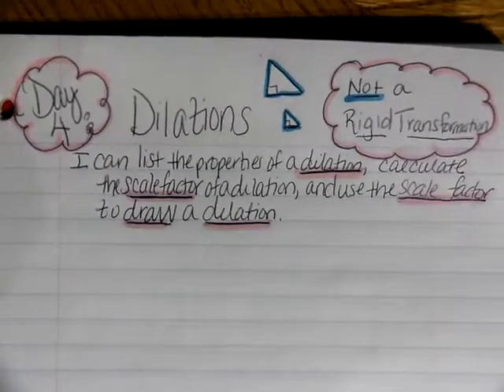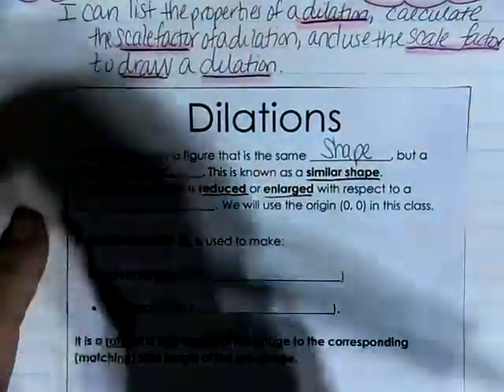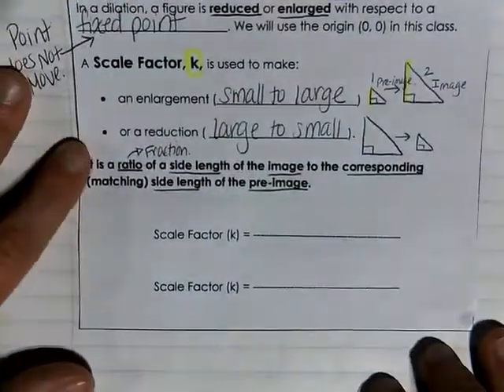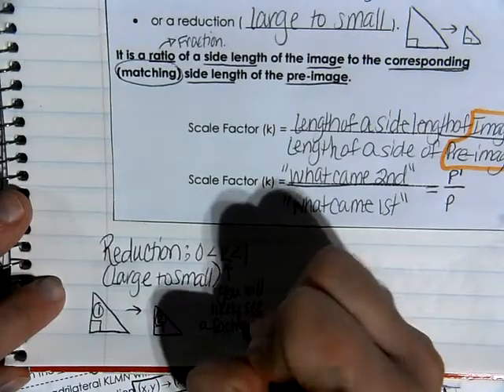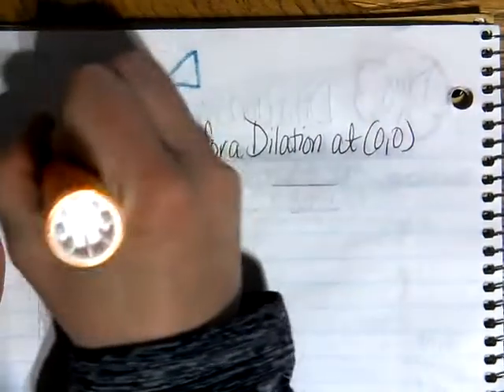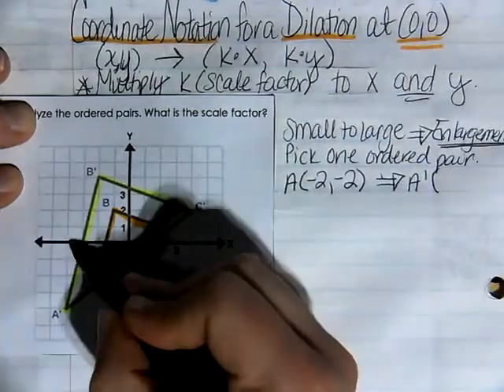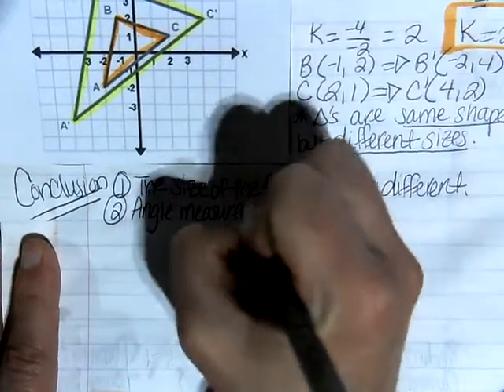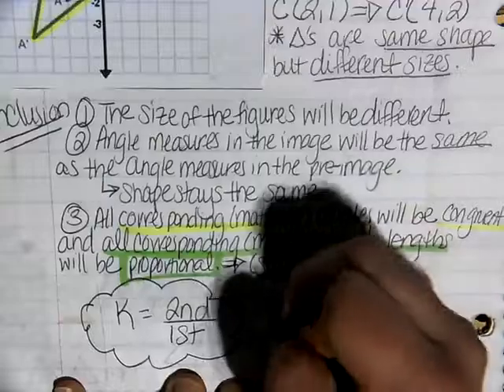Unit 2 Day 4 Dilations Vocab Video